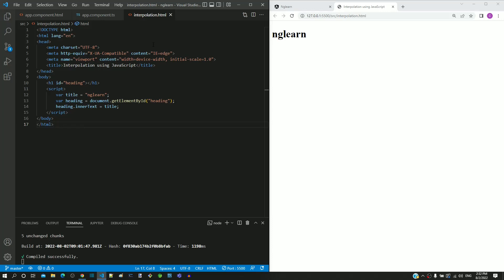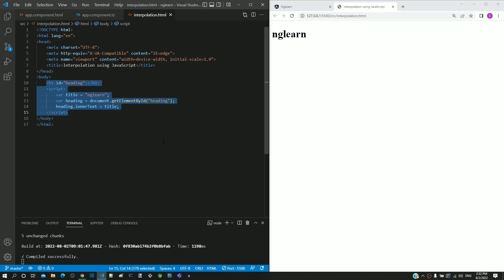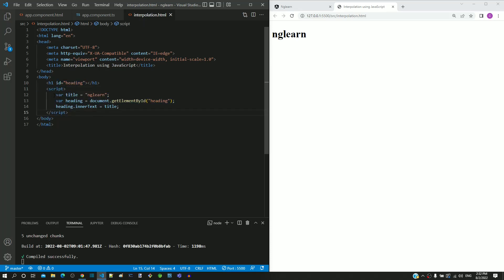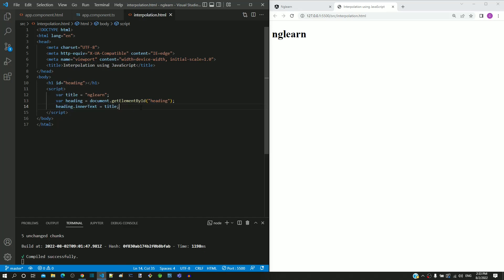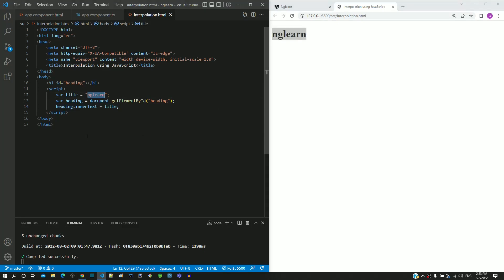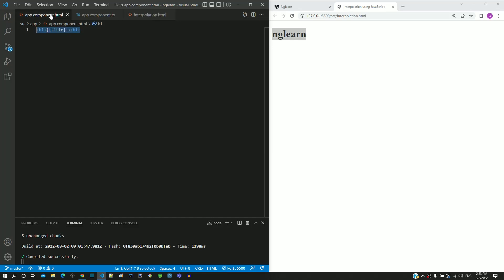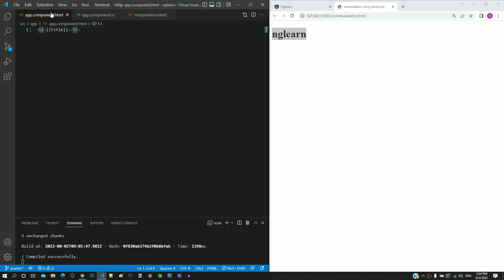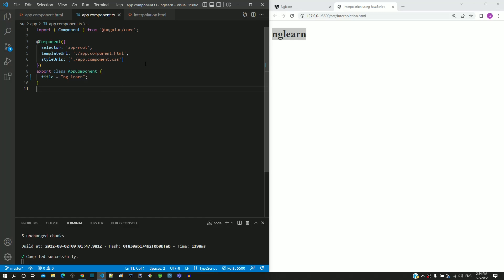#3.3 - Advantage of using Interpolation - Interpolation - Angular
In this video, we will understand the benefits of using interpolation. This is demonstrated by implementing the interpolation functionality using HTML and JavaScript.